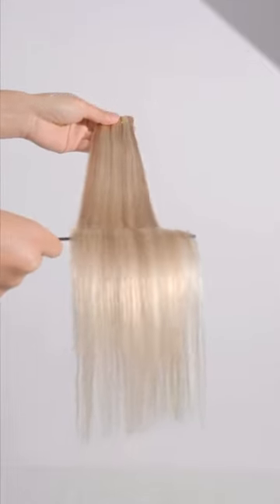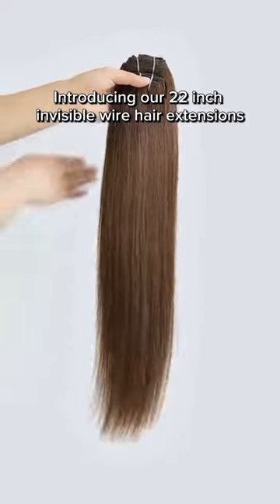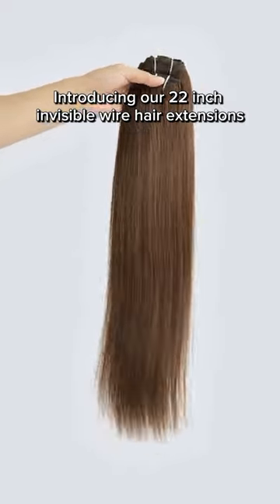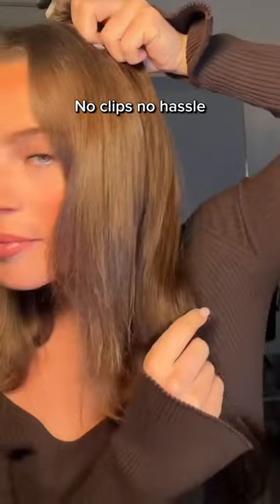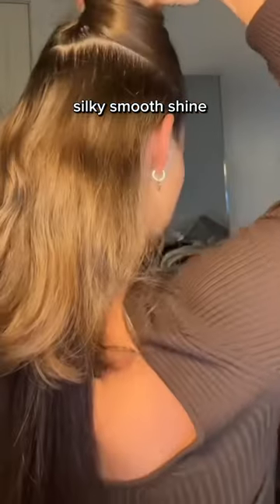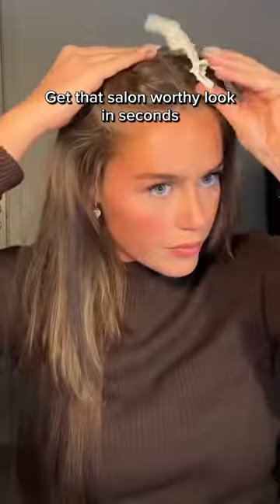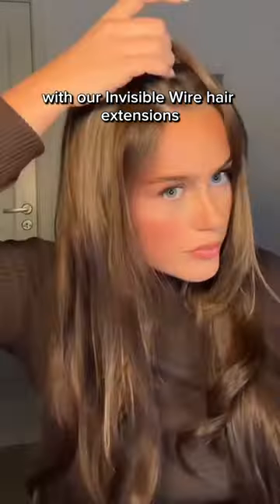Invisible Wire Hair Extension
Invisible Elegance: Our unique hidden wire design ensures a seamless blend with your natural hair, making it impossible to tell you're wearing extensions. Boost confidence and style effortlessly!